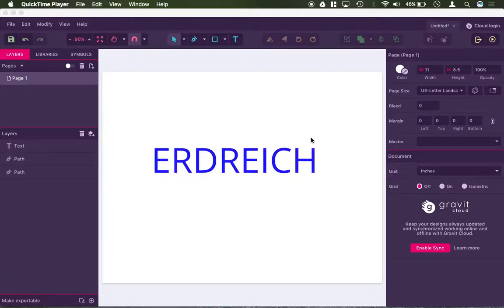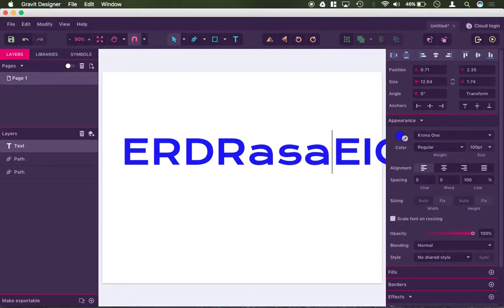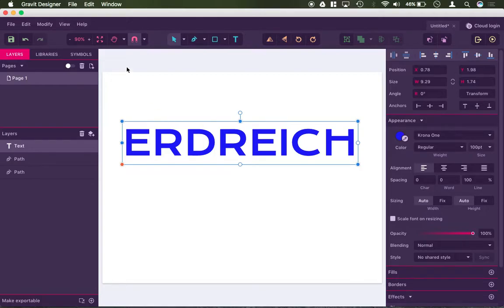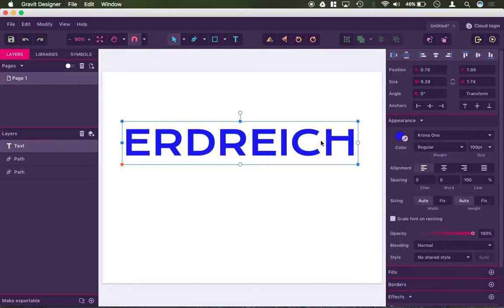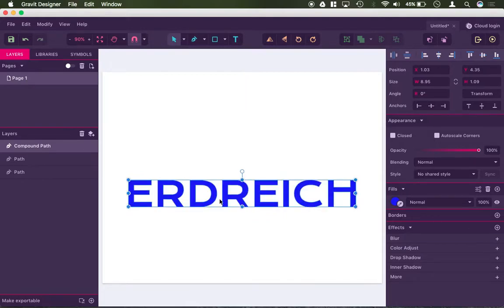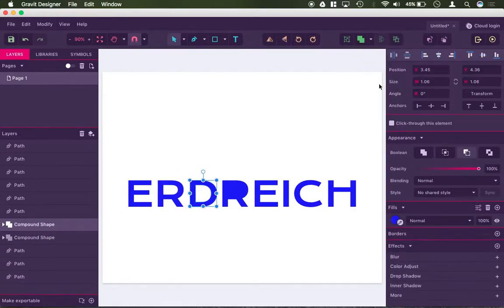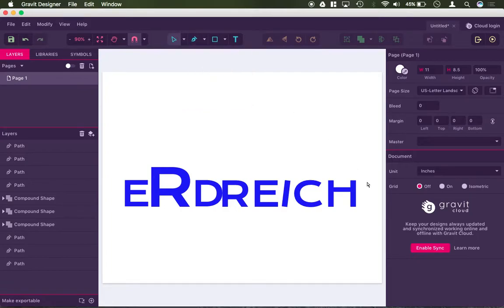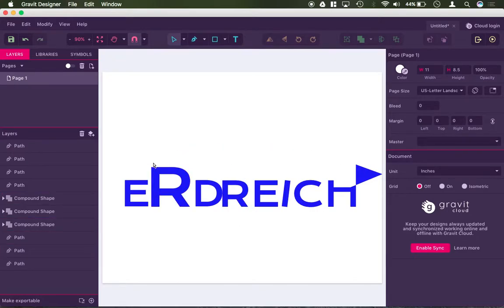How to convert text to a vector path in Gravit Designer (Corel Vector)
In this video, Mr. E demonstrates how to convert text to a path in the Gravit designer CAD program, which is now known as Corel Vector.

This is one video from Mr.E’s extensive Gravit tutorial collection.